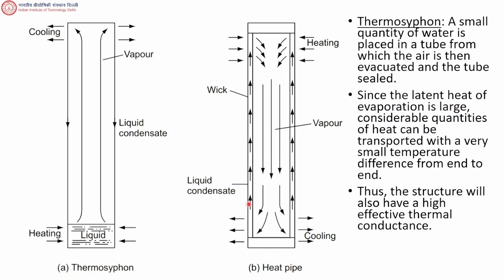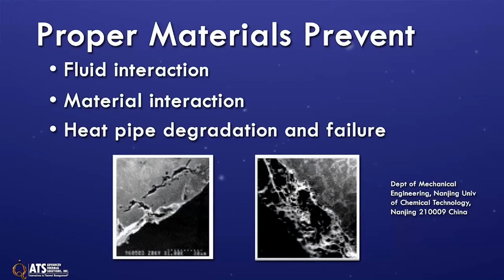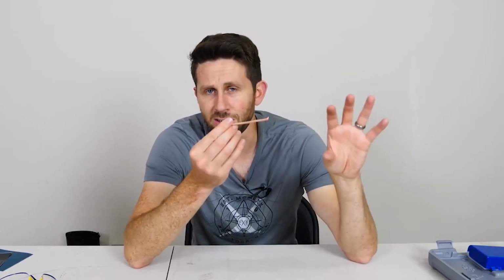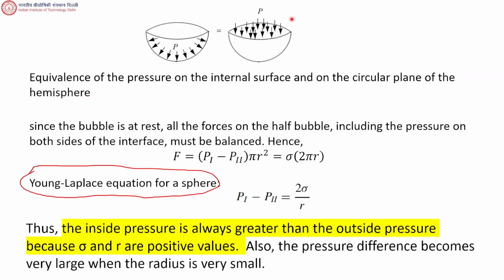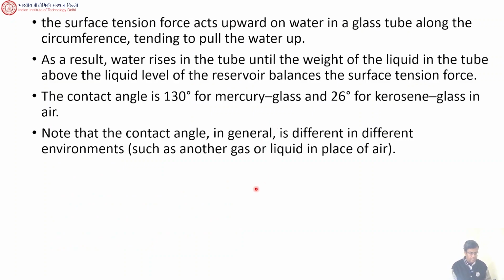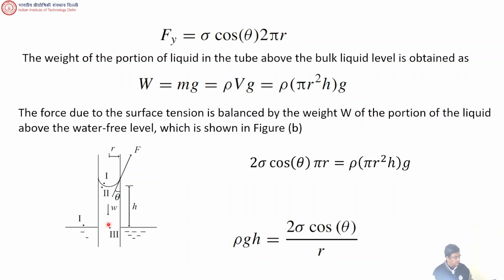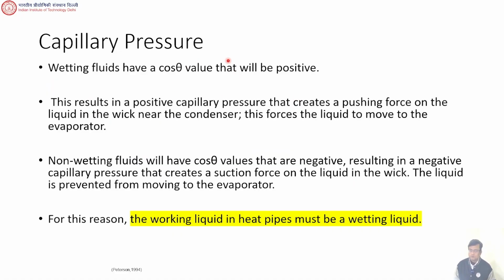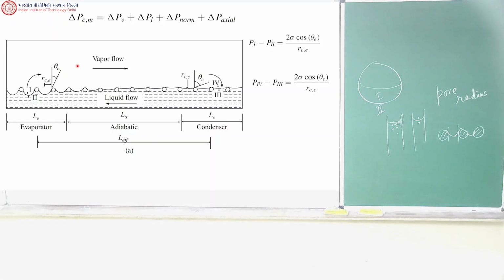Lecture 18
More on the features of heat pipes. Discussion on capillary pressure.